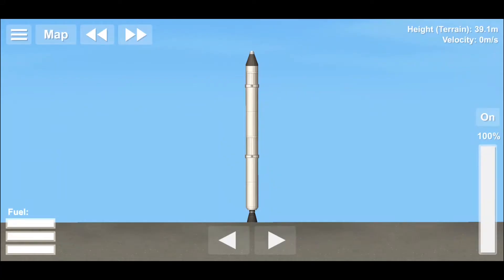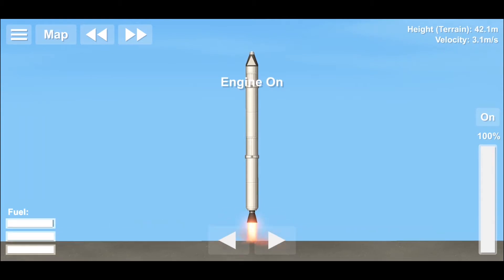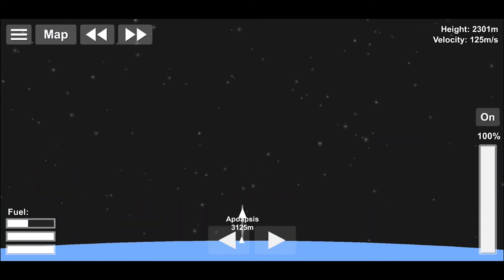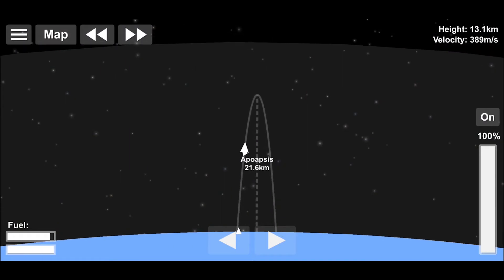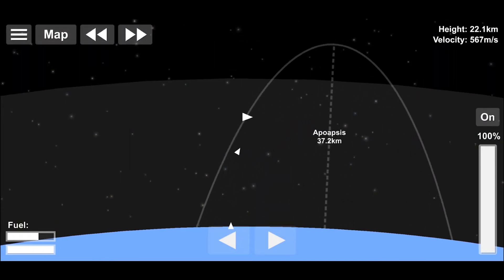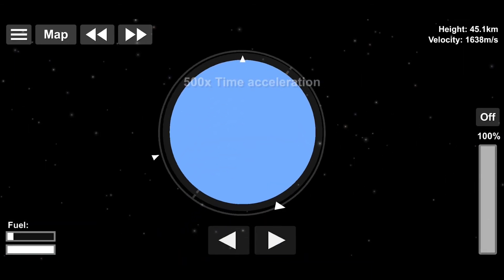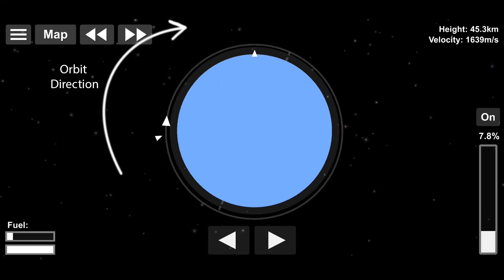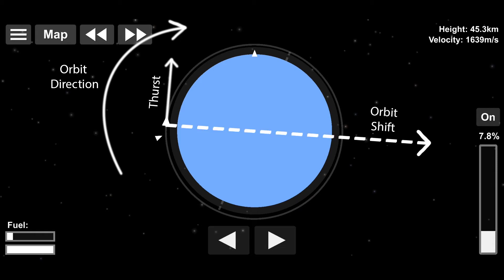SpaceFlight Simulator - Basic Orbiting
Basic Orbiting

Game: SpaceFlight Simulator - Android
Version: 1.4.06

SpaceFlight Simulator Game is a Kerbal Space Program like game for mobile platforms. If you want to work for a company like SpaceX in the future, you need to learn space basics first.  :)

You can learn the basics of orbiting in the SpaceFlight Simulator.

-Reaching to low earth orbit
    After ~30km height, leaving the atmosphere, you reach to low earth orbit. Without air drag, you can stay on orbit without any thrust once you get there.

-How to get to a higher orbit
   The orbital maneuver is needed to reach a higher orbit. You should gain speed in the same direction as the orbit.

-How to get back to a lower orbit
   The orbital maneuver is needed to reach a higher orbit. You should gain speed in the opposite direction as the orbit.

-How to start landing from orbit
  Same thing with getting to a lower orbit. If you lower your orbit enough than you can reach to the planet which you are orbiting around.